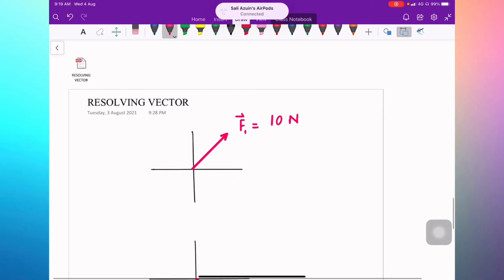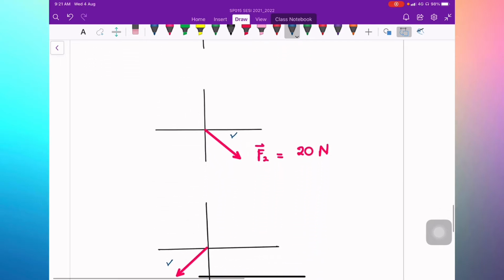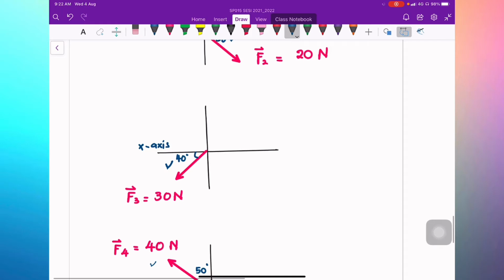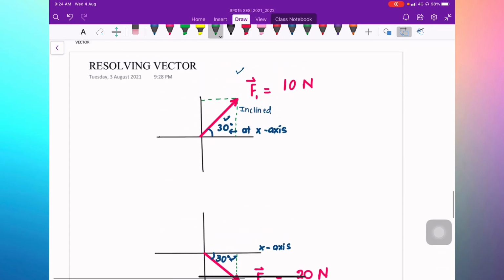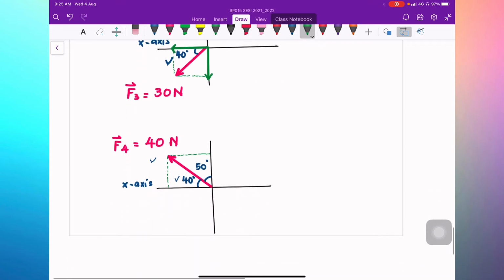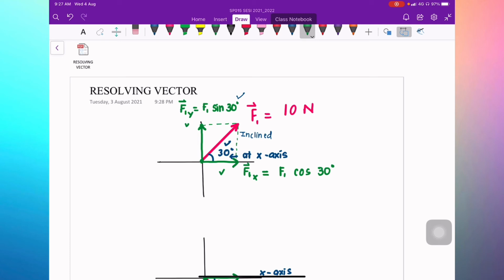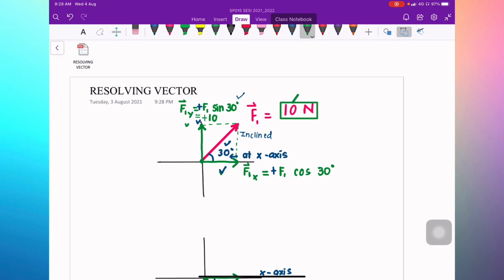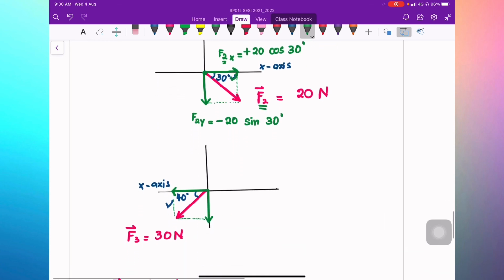RESOLVING VECTOR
This video will show the simple way to resolve vector into x and y component.